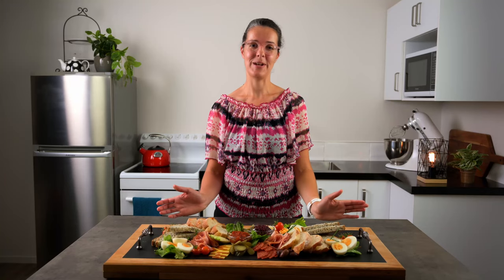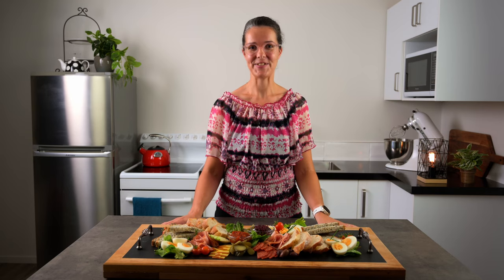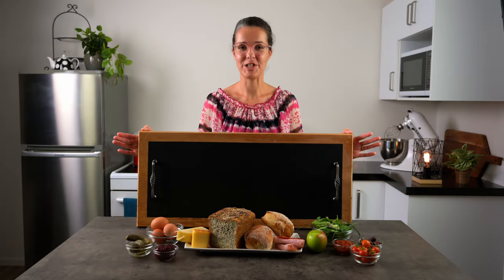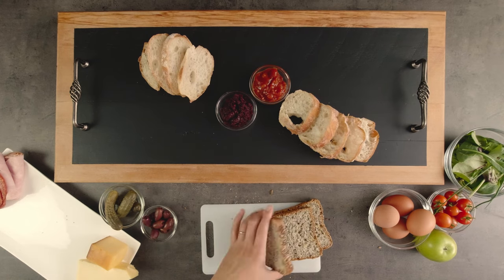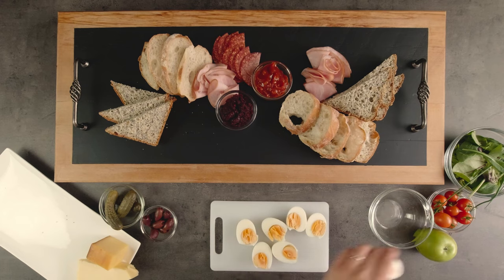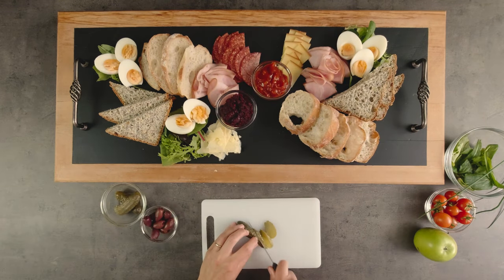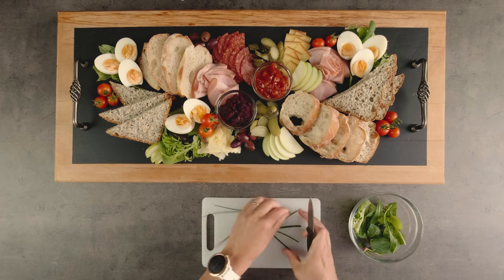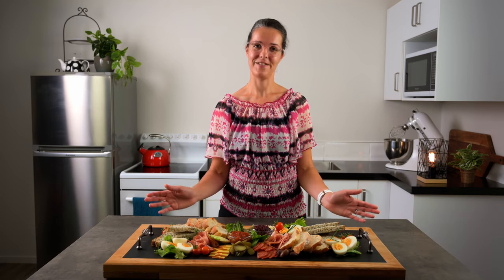Ploughman's Lunch - (Including tips on platter arrangement)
In this video you'll learn how to put together a delicious ploughman's lunch platter. We start with the basic components of a traditional ploughman's lunch, and build it into a modern version with added ingredients. We will cover a few different tips and things to think about when putting together a platter.

00:00 - Introduction
00:47 - Ingredients
01:49 - Making the Ploughman's Lunch
04:56 - Ending

RECIPE

- 2 types of bread
- Meat selection ideas - ham, salami, cold roast meats, pork pies
- 2 kinds of hard or semi hard cheese
- Something pickled - gherkins/pickles, beetroot, artichoke, pickled onions, pickled carrots
- Boiled eggs
- Cherry tomatoes
- Fresh apple or other fresh fruit
- Olives
- Chutney or relish
- Lettuce greens
- Fresh herbs

See video for method